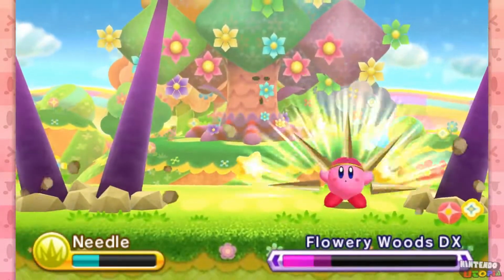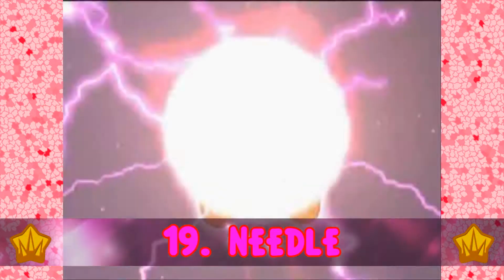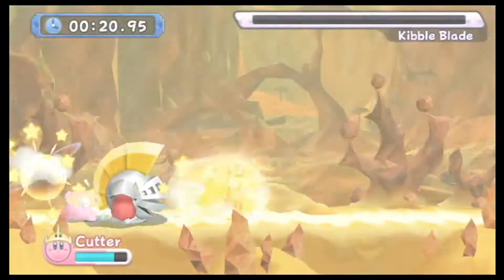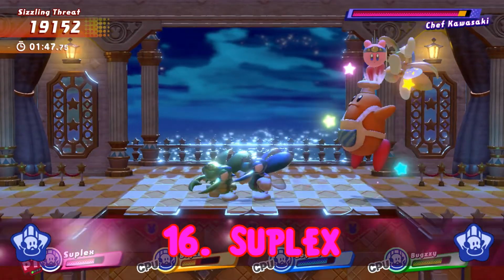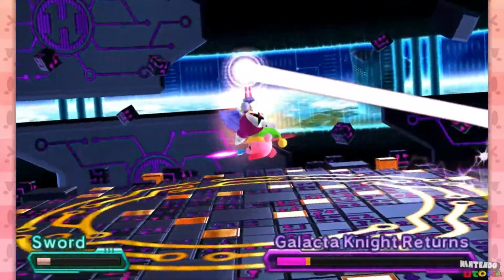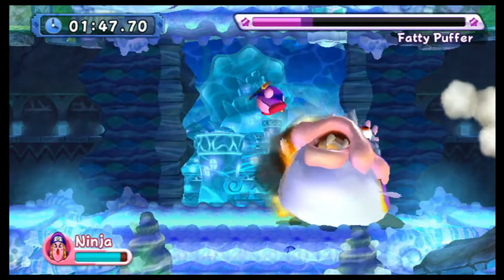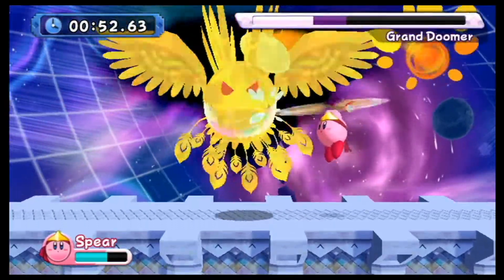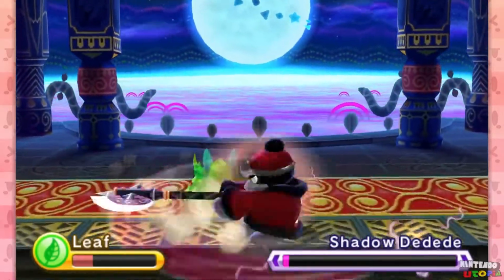Top 20 Kirby Copy Abilities (Part 1)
Well poyo to you sir.

Shadow Strike (Triple Deluxe)
Mountains in an Angry Sky (Triple Deluxe)
Floral Fields (Triple Deluxe)

Triple Deluxe and Planet Robobot footage from @NintendoUtopia
Return to Dreamland and Star Allies footage from Mikorogliscor472

Transition background created by XiphoideusKillmeister